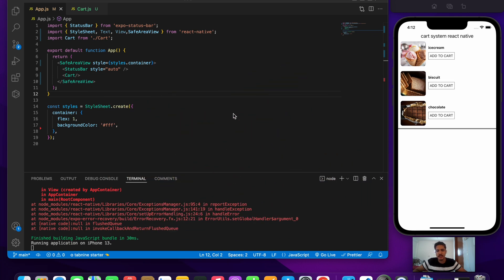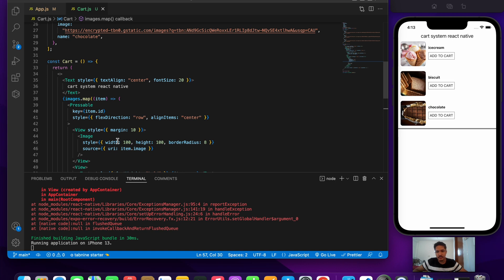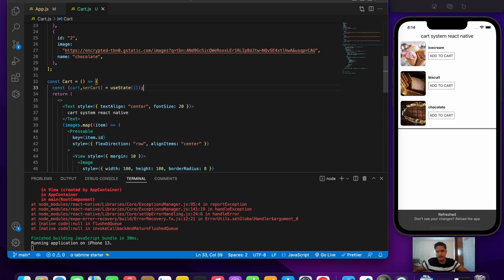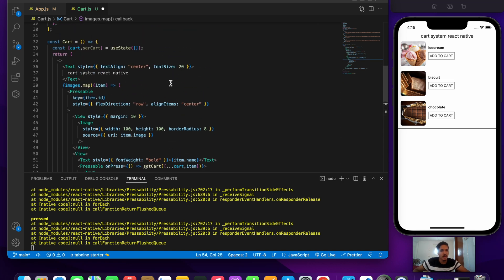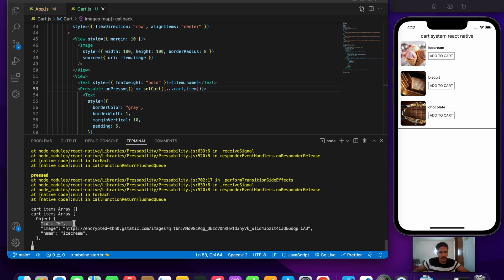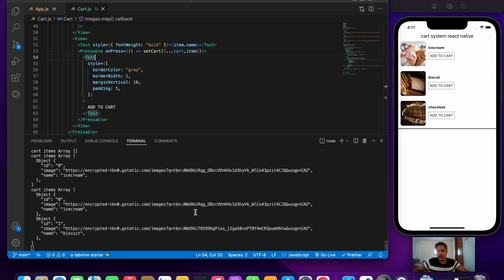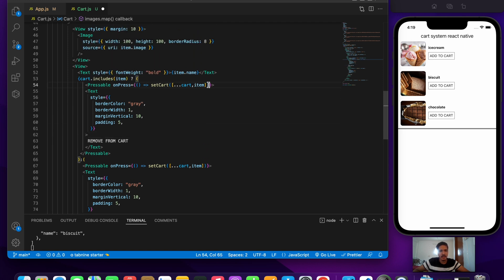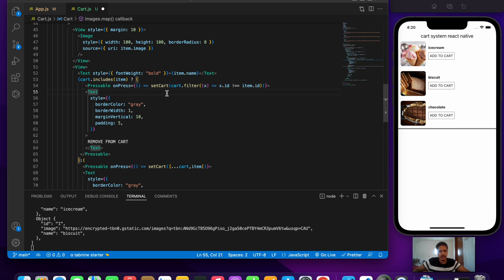🔴 Let's build React Js Shopping Cart | Tutorial for beginners | React Native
In this video We will be exploring about the basic cart system, which provides us two functionalities :
1. ADD TO CART
2. REMOVE FROM CART

explained both in the video!

In the next project I'll be implementing the advance type cart system which includes even quantity of that particular item in the list!